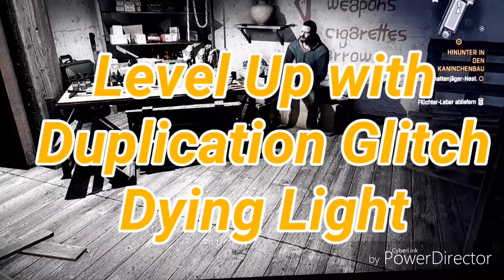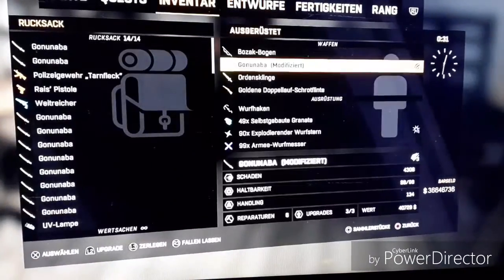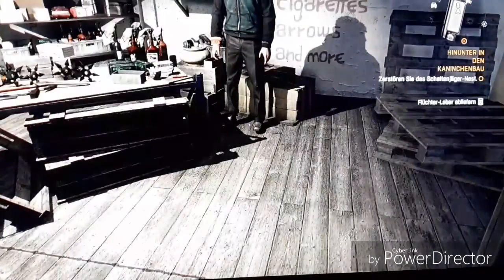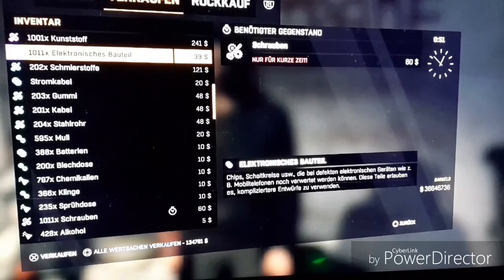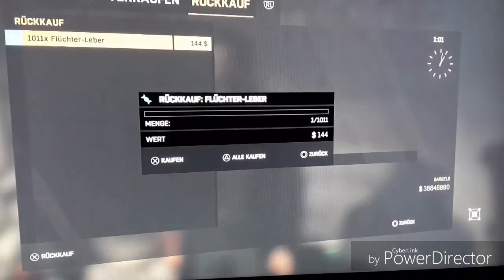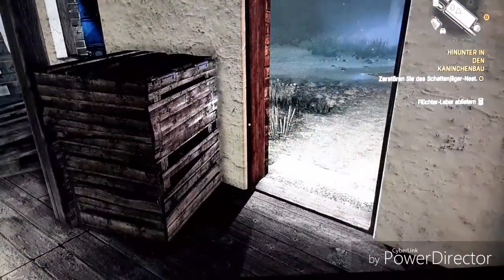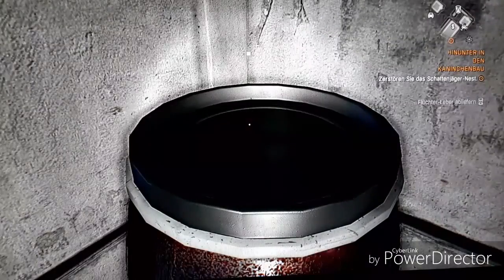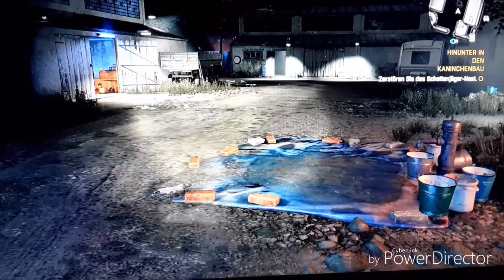Level Up fast with Dupli Glitch DYING LIGHT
This is a way i found out how to use the duplication glitch for leveling up fast. You need to be in the Following for this glitch to work.